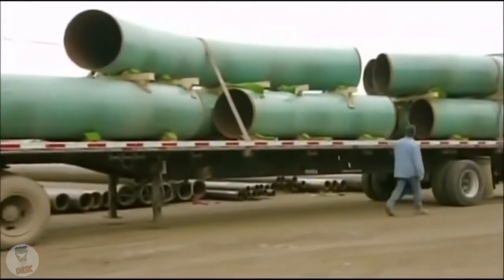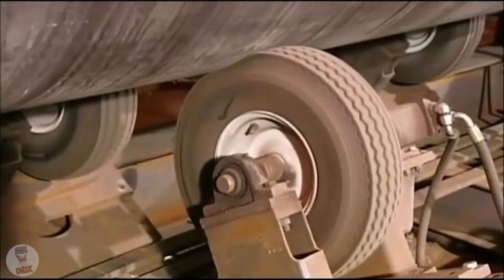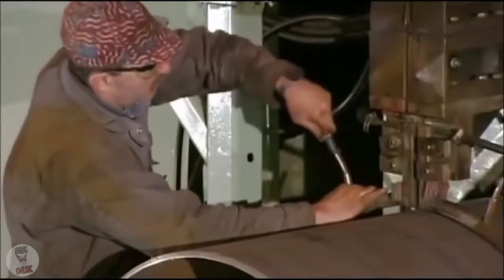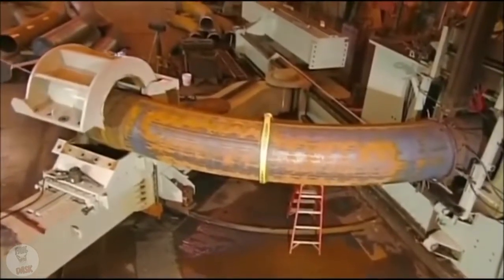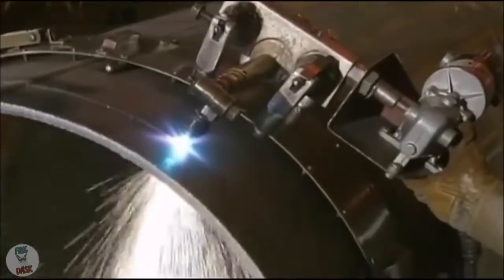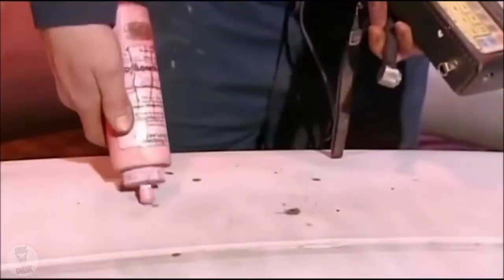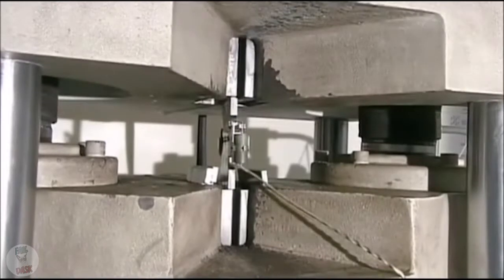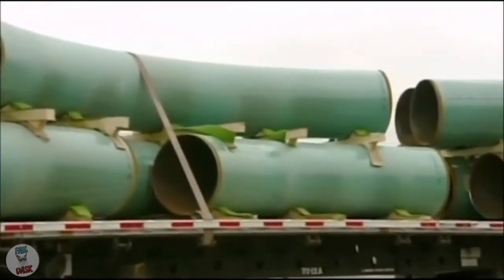Bending World Biggest Oil Pipe - 21 Tons Pipe bending Process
EnginerCamp will reveal how its made, the amazing Machine, Biggest Enginering tool being made and newest info about enginers world.

Enjoy the Hypnotic video and get amazed with the machine work!!